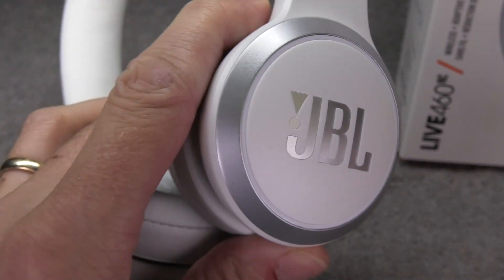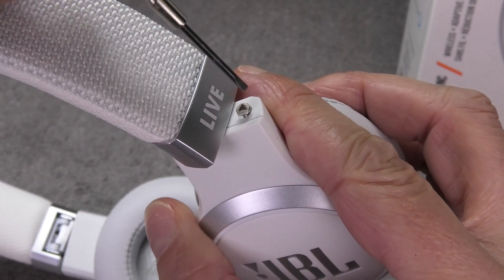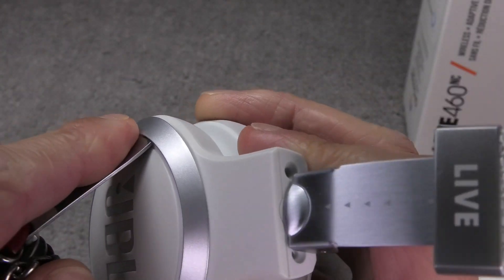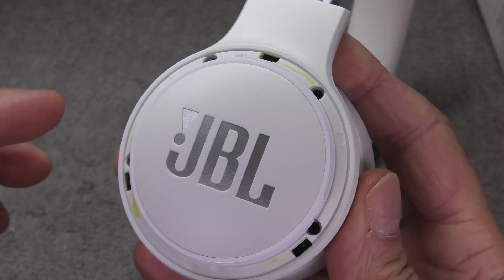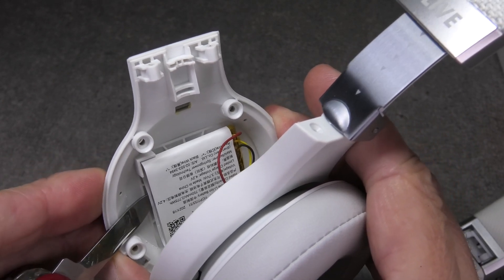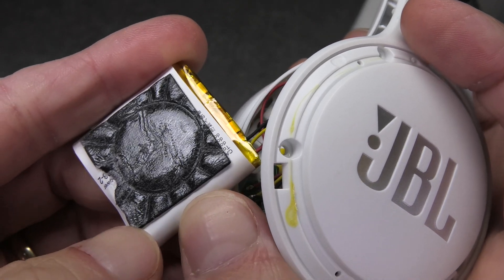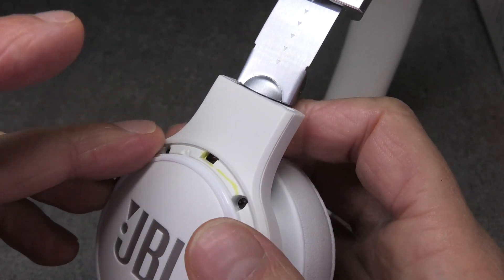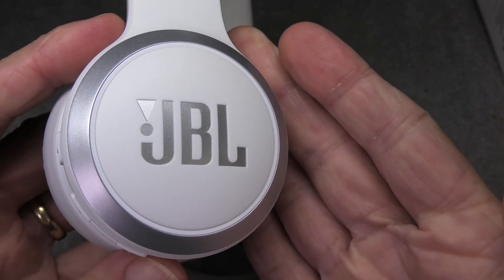Battery Replacement on JBL LIVE Headphones (How to, using LIVE 460NC)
In this video we explain how to replace the Battery on JBL LIVE headphones. In this example we use the JBL LIVE 460NC headphones, showing the process in step-by-step instructions.
First we remove the triangle-screws on top of the left ear cup. You can use a small flat blade screwdriver to do this.
Next we detach the silver ring on the outside of the ear cup, by prying underneath it with a prying tool. After that also remove the small plastic ring (white).
Then remove the four Phillips screws, which allows us to open up the housing and get access to the battery.
When opening the housing, make sure not do tear the small ribbon cable, which connects the two parts of the housing!
Carefully remove the battery and disconnect the wires (we can simply cut them one by one)
Now attach the new battery by soldering its wires to the original wires. Then attach the new battery to the housing and close the housing back up. Make sure not to pinch any of the wires during this process.

0:00 Intro
0:30  Removing the top screws
1:25 Detatching the silver ring
3:05 Removing the remaining screws
3:27 Opening the Housing
4:05 Removing the Battery
4:40 Battery Model
4:55 Installing the new Battery
5:40 Battery dimensions
6:02 Reassembling the housing
7:12 Final Test / Outro